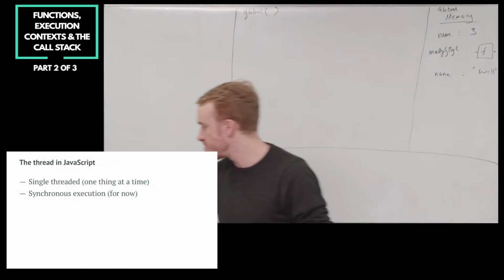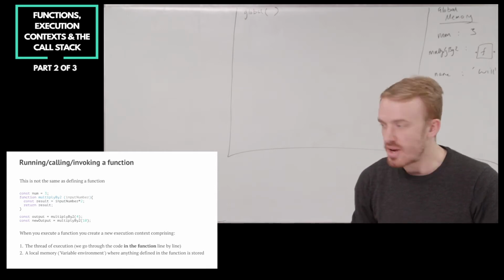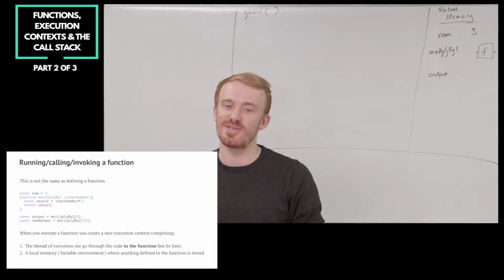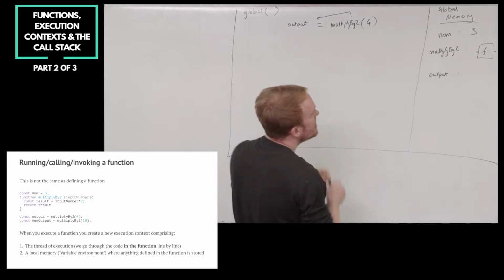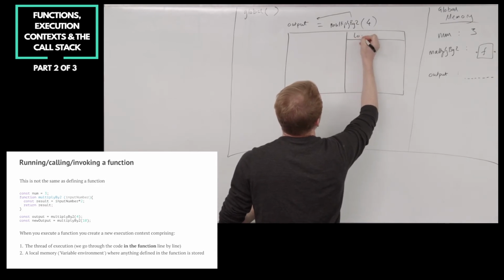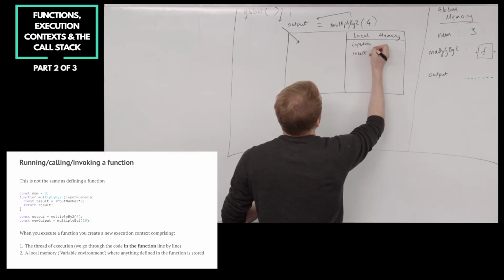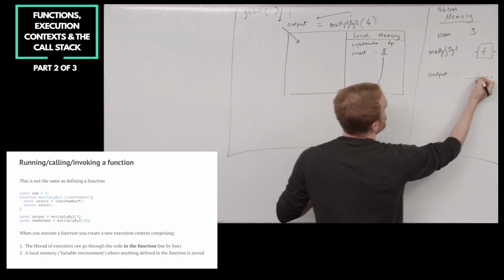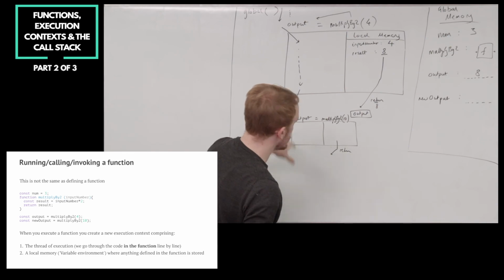Part 2: Introduction to JavaScript Execution Contexts and Functions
Watch Will, Codesmith's CEO continue to explain JavaScript functions in depth.

To test your understanding on these concepts and for more videos/challenges you can make a free account on CSX